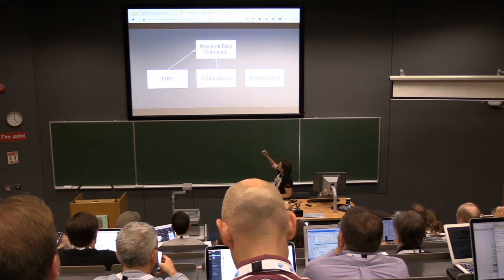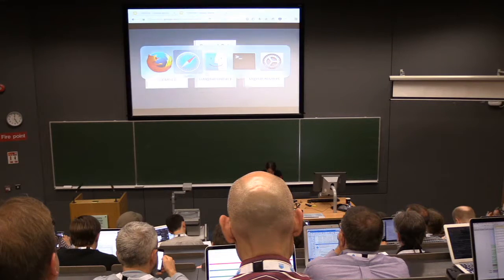Prototyping a digital preservation pipeline with Archivematica, Fedora 4 and Hydra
Julie Allinson presents at OR2016